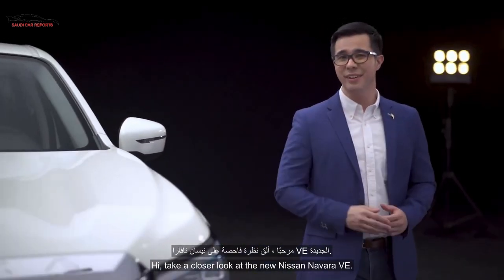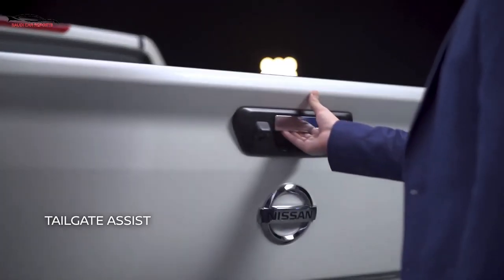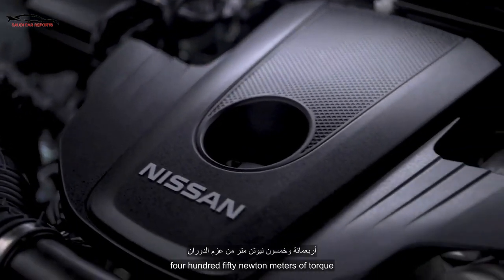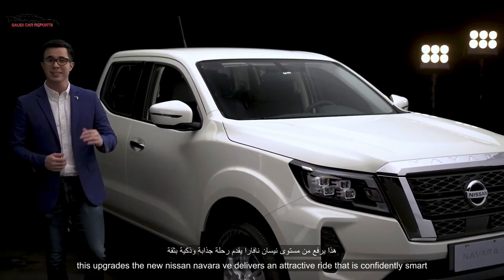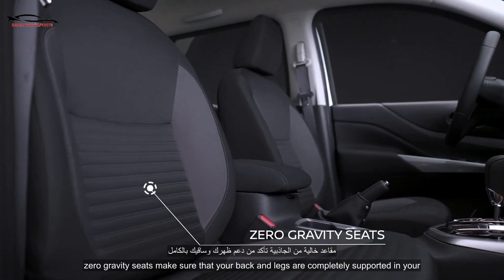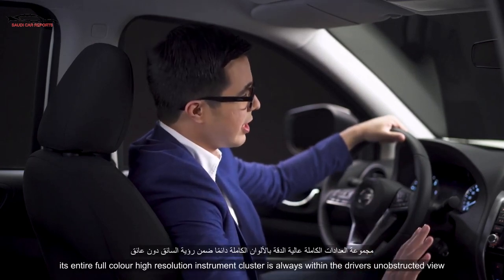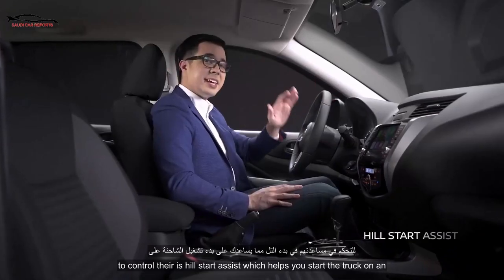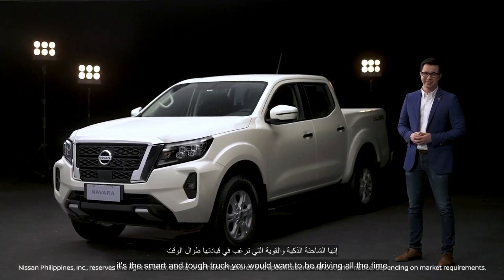مواصفات نيسان نيفارا فيس لفت موديل 2022 Nissan Navara LE 2022